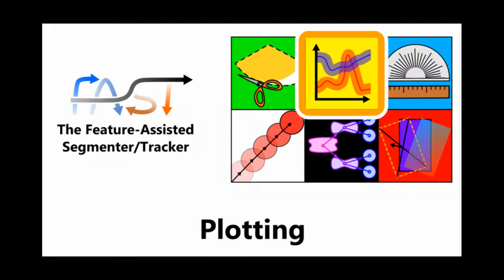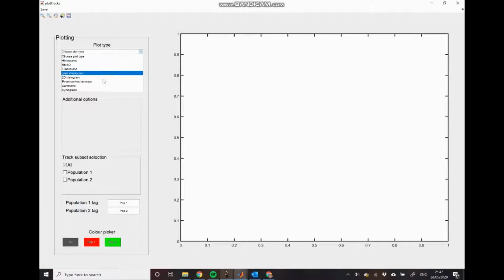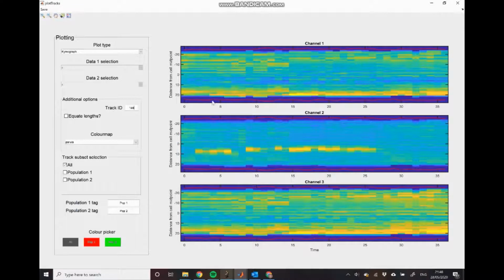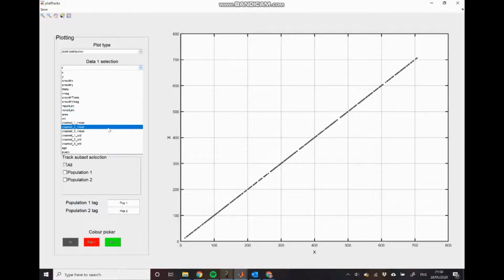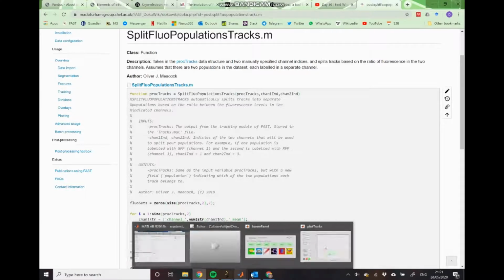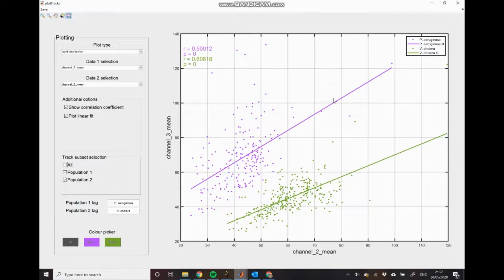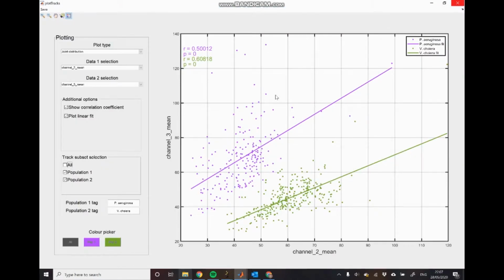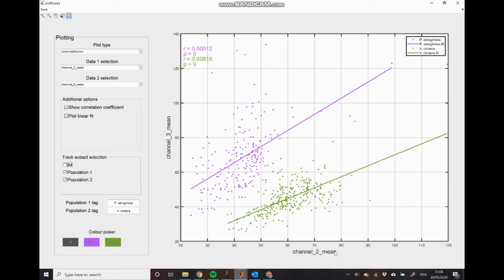How to use FAST's plotting module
Video tutorial describing how to generate different plots of tracking data using FAST, the Feature-Assisted Segmenter/Tracker. Part 10 of a 10 part tutorial series.